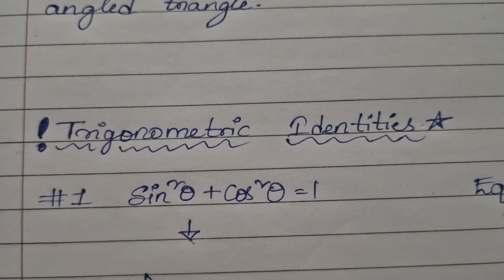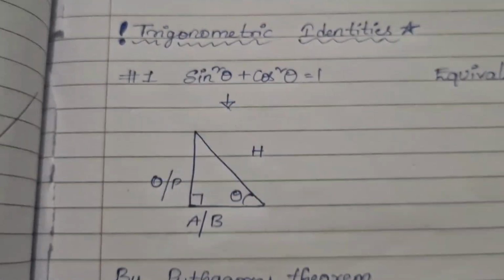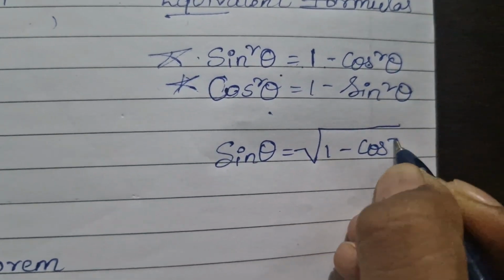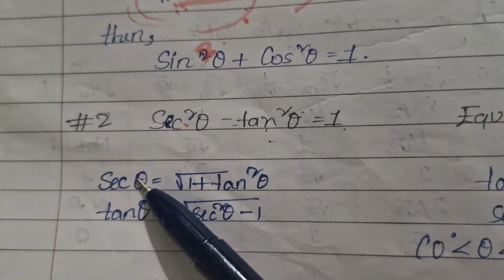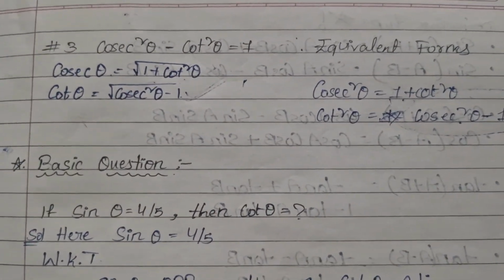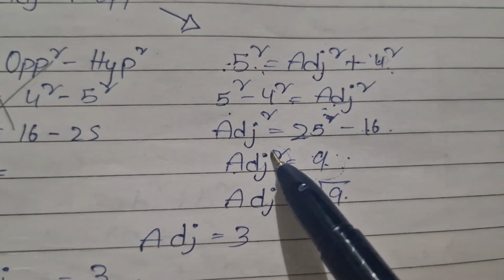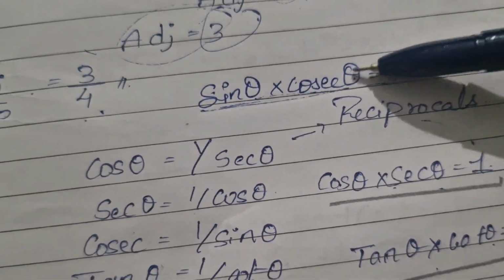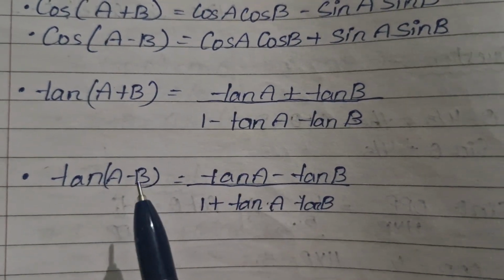10th class ch-11 trigonometry part -2